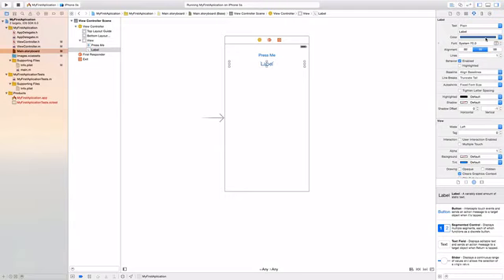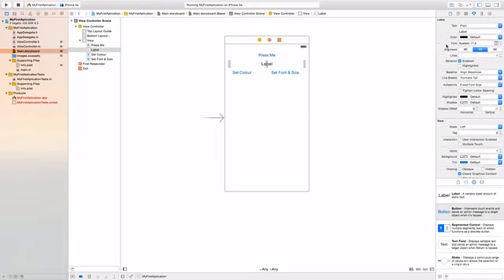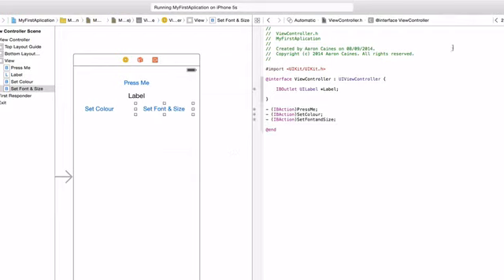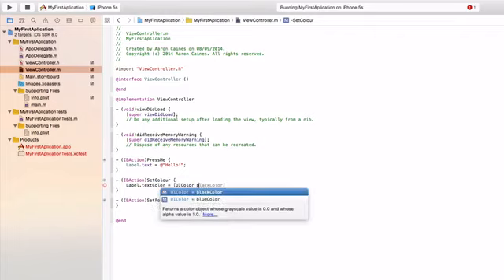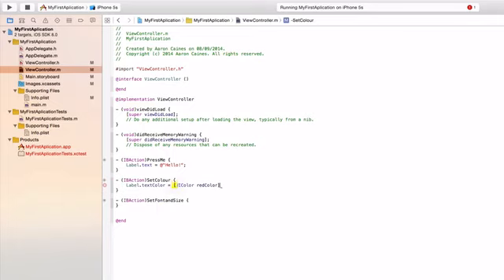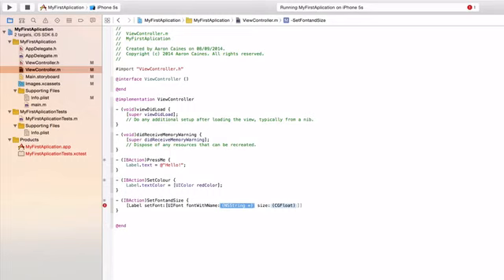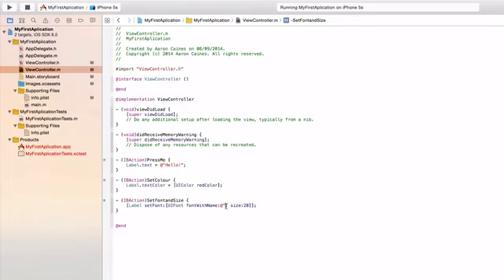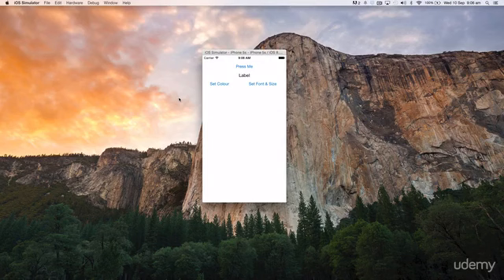The Complete Objective-C Guide for IOS 8 and Xcode 6 : Text Properties